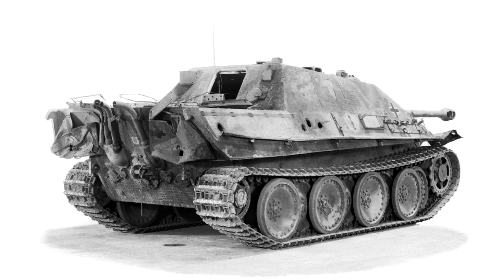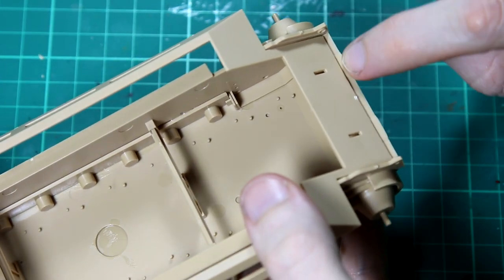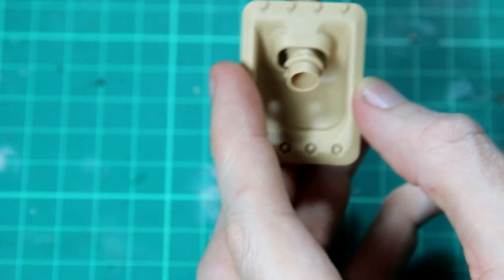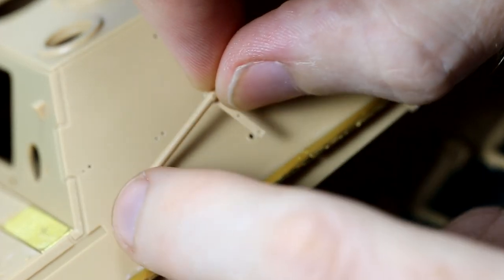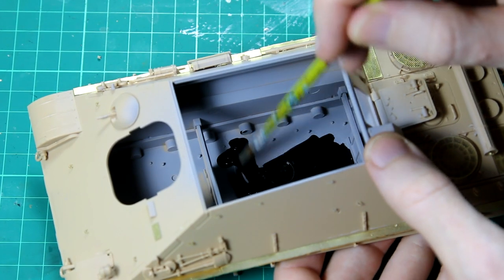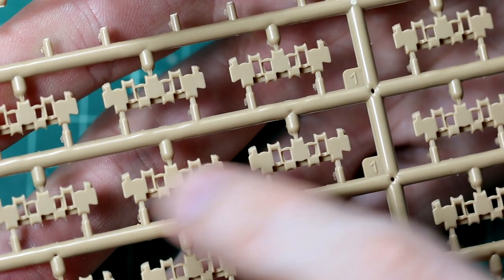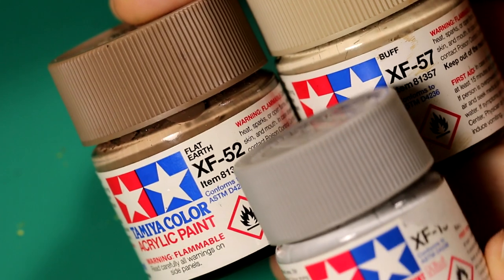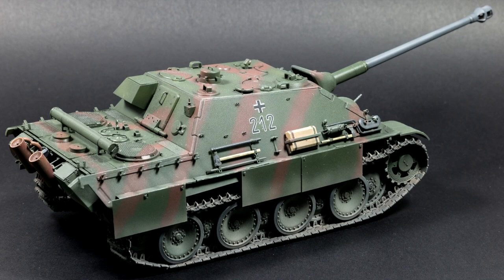Jagdpanther Ausf. G1 (Meng 1:35 scale model) TWO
Meng's Jagdpanther Ausf. G1 1/35 scale model kit - full build and review. The Sd.Kfz. 173 Jagdpanther was a formidable tank destroyer developed by Germany during the later part of World War 2. It combined the powerful 88 mm Pak 43 gun with sloped armour similar to the Panther. With production only starting in January 1944, the Jagdpanther arrived too late to change the ride of the war, and continued Allied bombing of factories meant ultimately only 415 examples were built.

This kit from Meng is a fun build with photoetched (PE) detail parts and individual track links. I painted it using Tamiya acrylic paints, and added a small amount of weathering using the same.